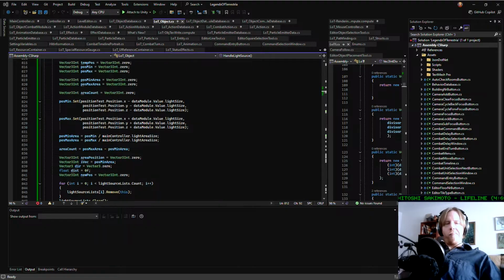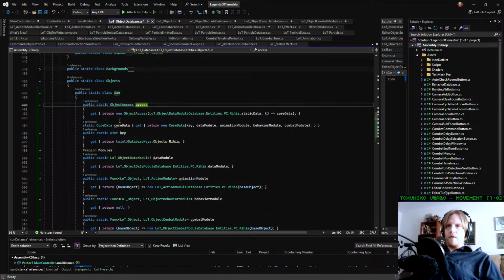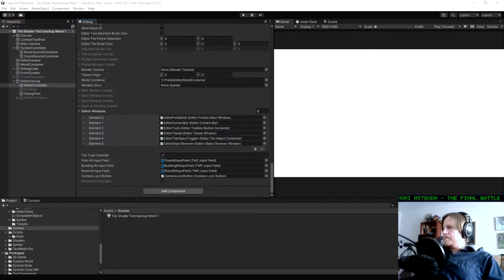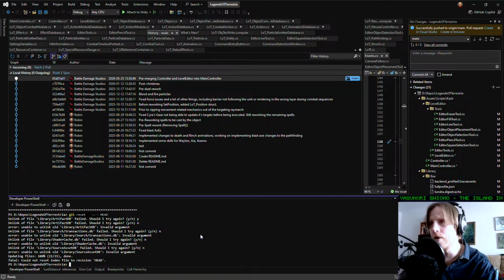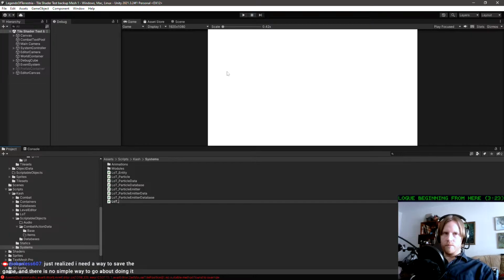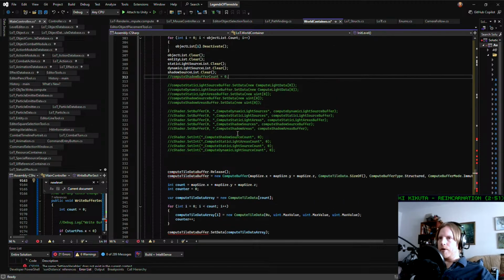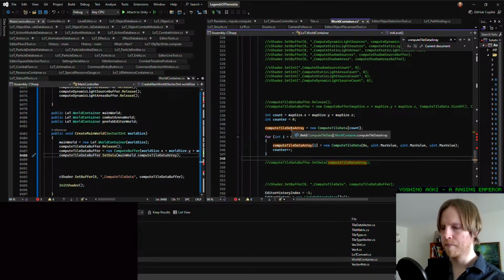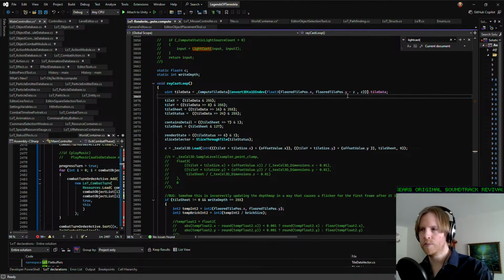Legends of Terrestria - Programming